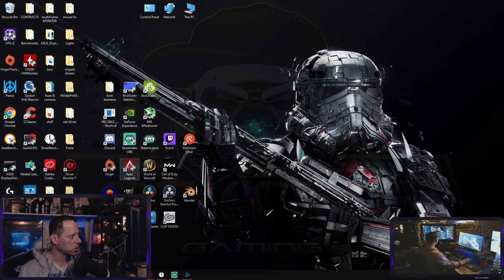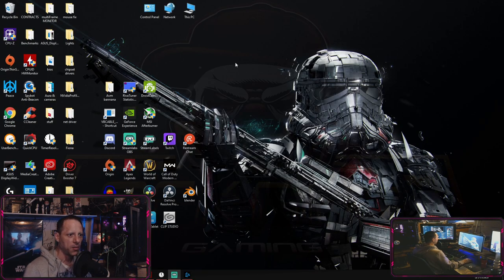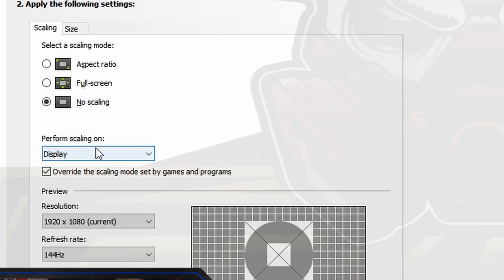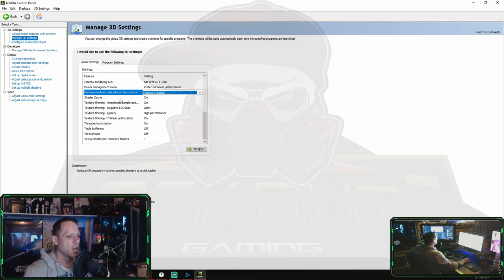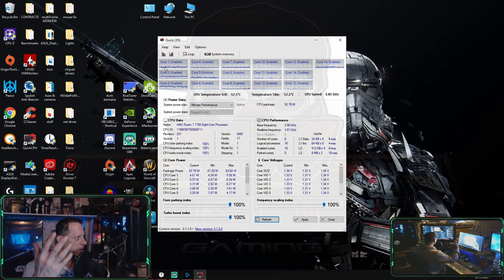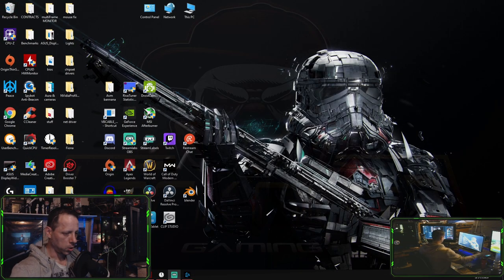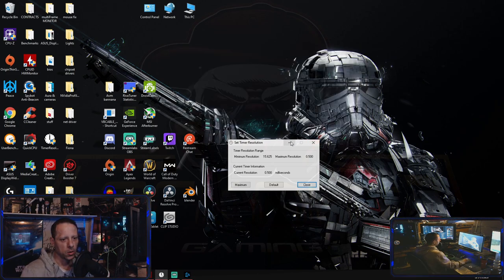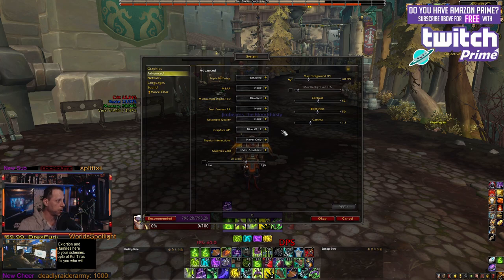(8.3) || WoW FPS GUIDE || ULTIMATE PERFORMANCE BOOST || 100% Works ANY PC and Laptops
In This Video I Am showing you how to increase your PC's performance and in turn it will make WoW run ALOT Smoother and will utilize more of your system resources! Most people never even know they had to ENABLE all there cores on there pc .. 95% of PC USERS never enabled them and never used more then 50% of there max CPU power. Doing all these things together will BOOST your performance not only with WoW but all other games and APPS as well.

Programs need
Timer Resoultion

MY TWITCH LIVE STREAM:
Twitch.tv/LockOutz

*Get B.F.A HERE*
Battle For Azeroth

Try Twitch prime:

Gift Twitch prime:

** SAVE CASH & Build A Ryzen Gaming PC with these Links **
Ryzen Processors:

Cannon D5600

Rog Strix 2080 Super: